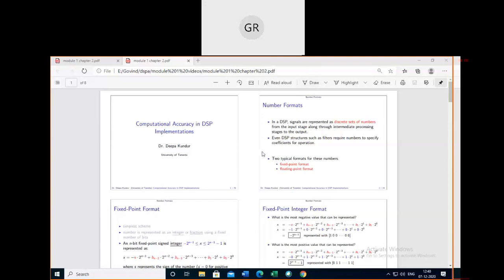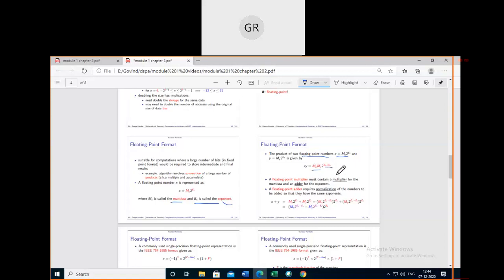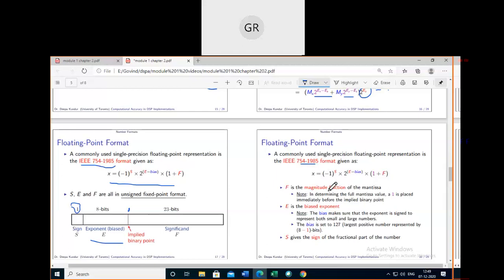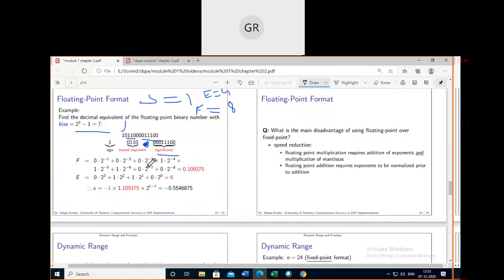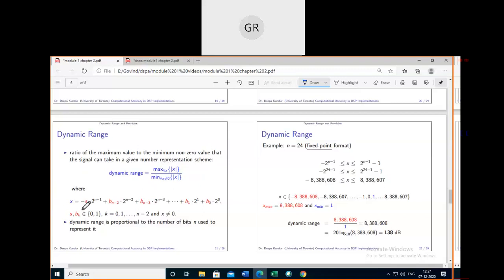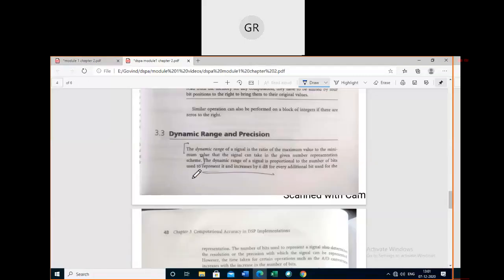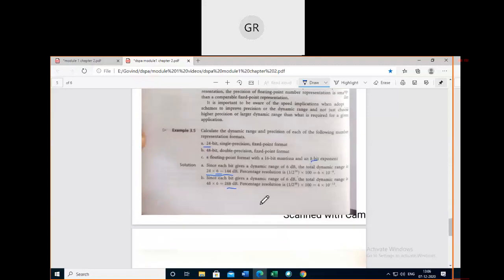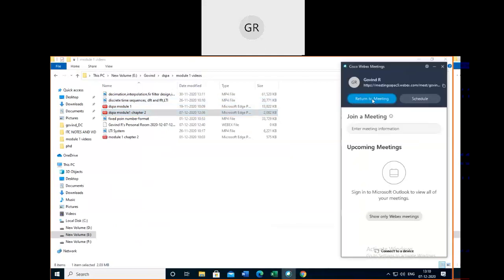floating point, dyanmic range, resolution